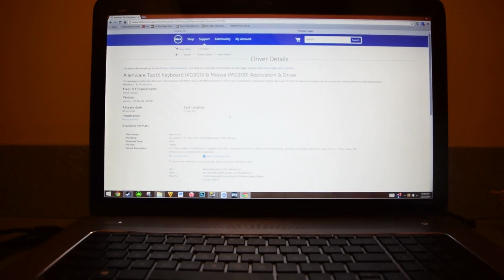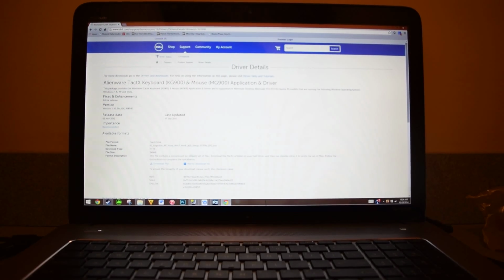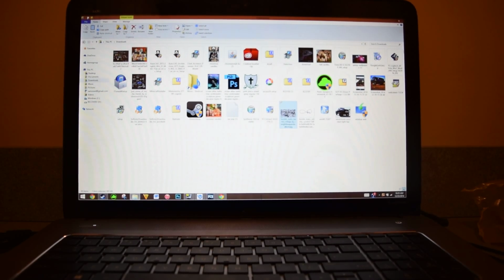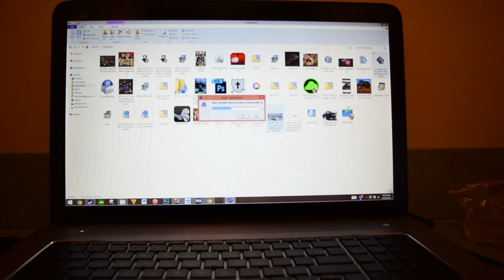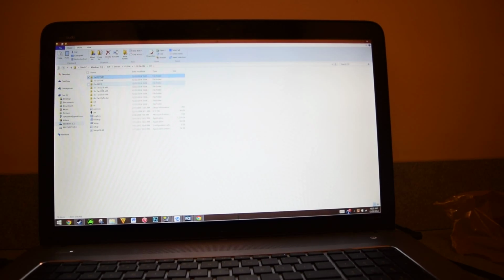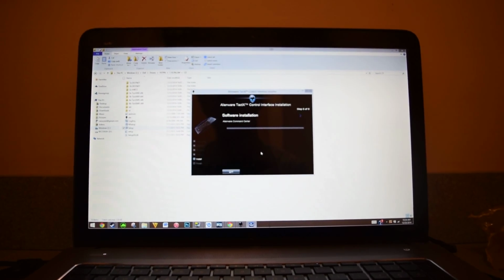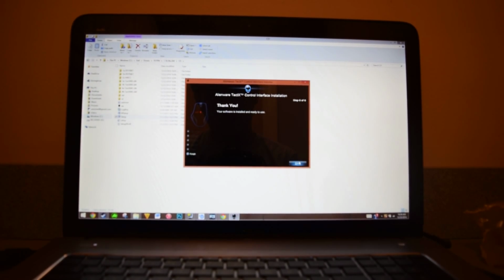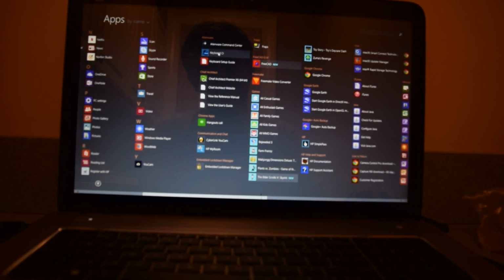alienware tactx keyboard macro keys on window 8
this video is a discription of how to get the macro keys to work on windows 8 with the alienware tactx keyboard.